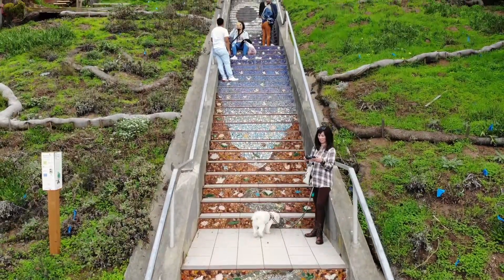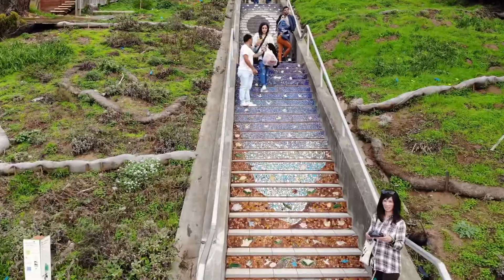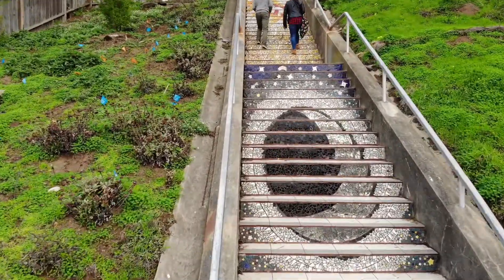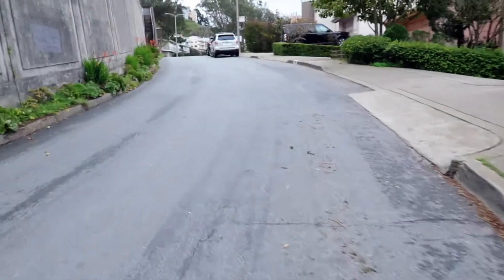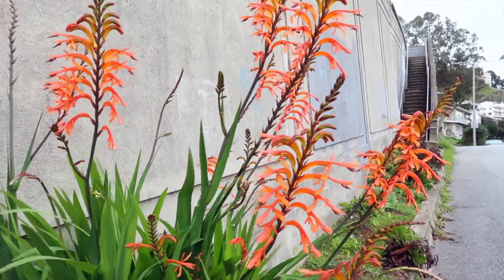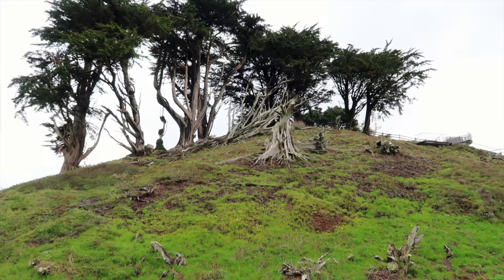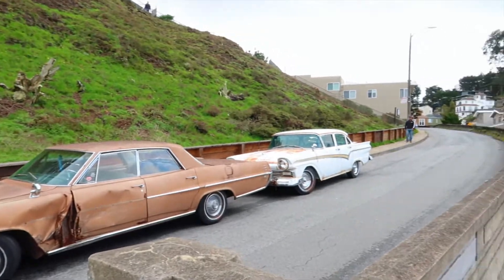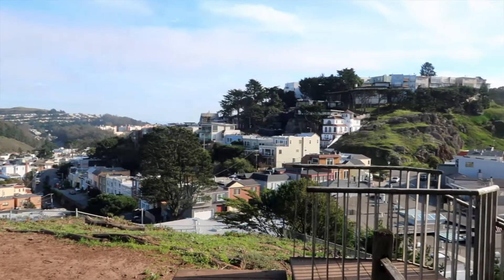48 hours of Flying the Mavic Air - Hidden Gem: Mosaic Steps - San Francisco, Ca - February 2019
The drone is intact🥳 My brain-to-hand coordination is bad😖 I fail to remember many pre-flight checks, even the basic ones like taking the lens protector out, extending the leg antennae, attaching the joysticks before sliding in my phone, or worst yet… forgetting to hit the record button😥 On a good note, The battery🔋life is actually forgivable, in that, I may only need 15-20 mins of flight time in an area to capture useable angles. For now, a beginner like me, I’m burning through 2.5 batteries in an area which includes getting worked up just trying to maneuver it around😤 Although my drone seems to be a fragile device😏 it is definitely a fun tool and a great addition to my gadgets.

Little did I know that San Francisco doesn’t want drones in parks and that the San Francisco Recreation and Park Department are issuing citations of up to $200 for flying drones in city parks. I read about it AFTER my test flight in Golden Gate Park, but the Tiled Steps is not considered a park, either way, thankfully, I got away with it😳

The SF Rec and Parks does allow the commercial use of drones with a permit from the Film Permit Office sine drones fall under “Machine or apparatus of aviation”.

Now, I have to find open spaces in the bay area where I can continue to test fly and get used to flying the drone🤷🏻‍♀️

Camera Equipment:
DJI Mavic Air Quadcopter with Remote Controller
Canon G7X Mark II PowerShot
JOBY GorillaPod Original Tripod for Point and Shoot Cameras